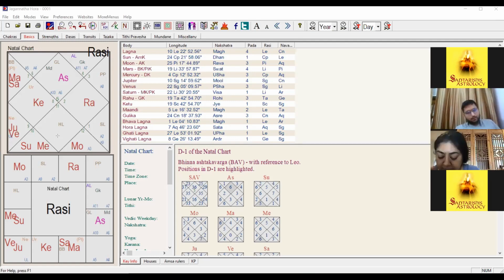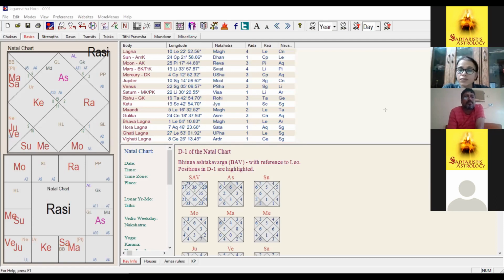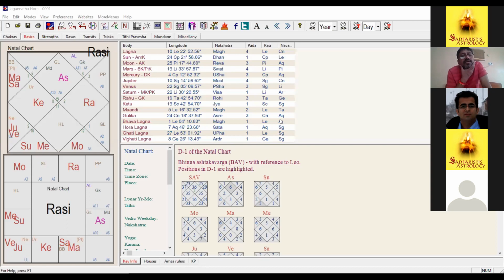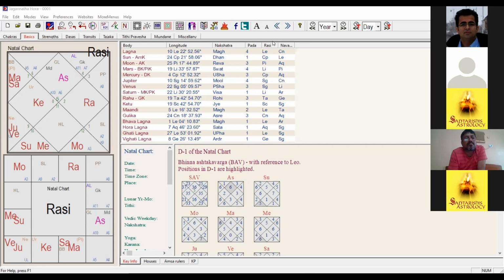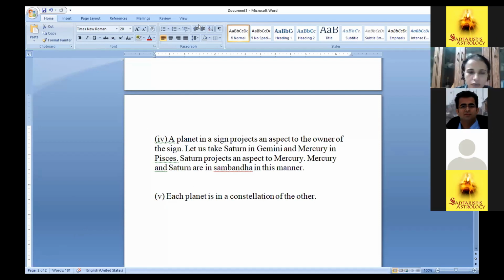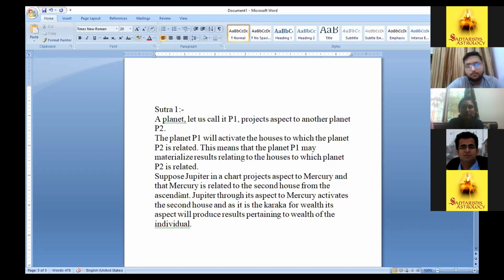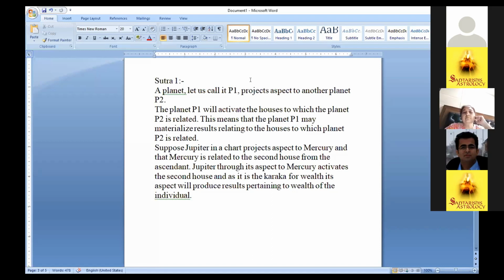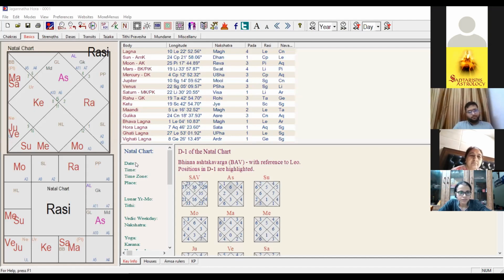Easy Predictive Astrology Lecture 5 - Planet to Planet Relationship | BCP & Vimshottari Dasha Course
Planet to Planet Relationship in Bhrigu Chakra Paddhati & Vimshottari Dasha classes of "Easy Predictive Astrology" by Vinayak Bhatt

Learn astrology with Vinayak Bhatt's Easy Predictive Astrology Classes. In this course you'll learn various prediction techniques. Watch video and keep learning astrology.